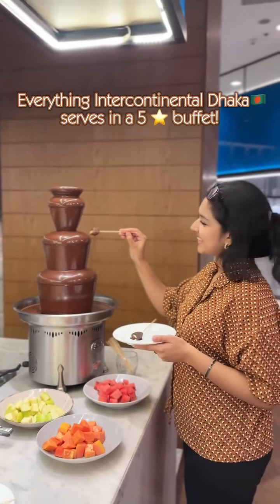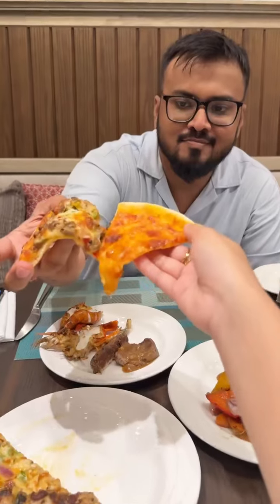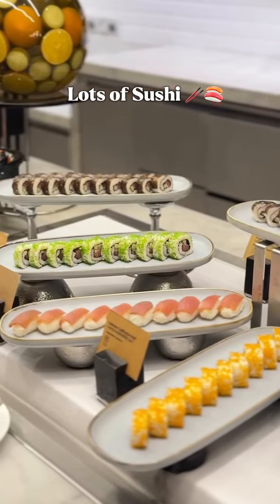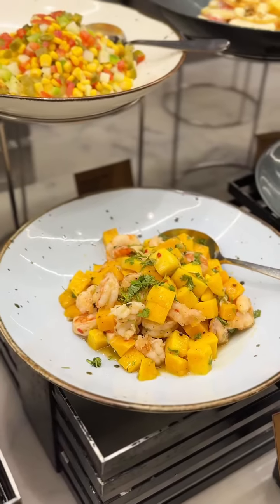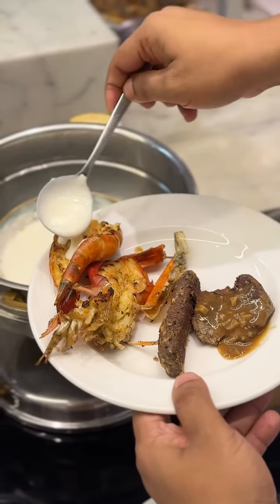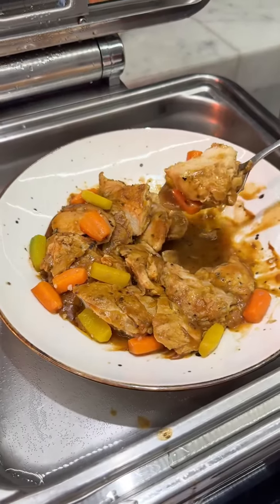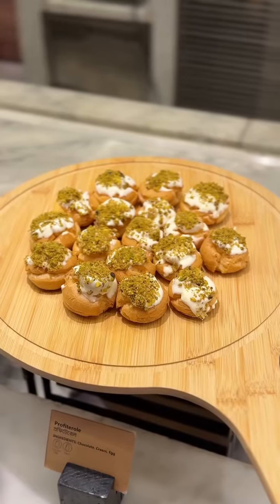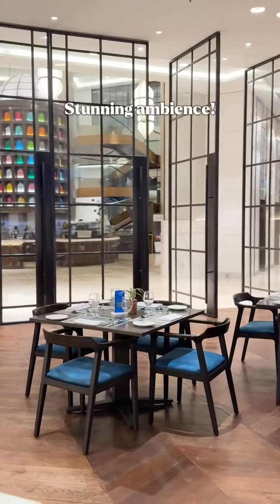InterContinental buffet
Weekend Family Dinner offer at InterContinental Dhaka! Is worth it or not? Check the detailed review for pricing and more🤩